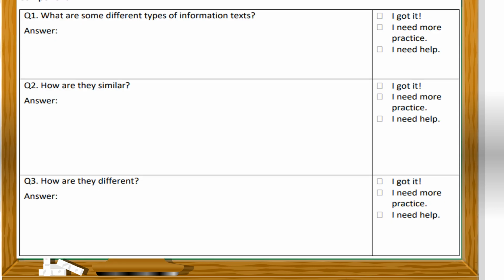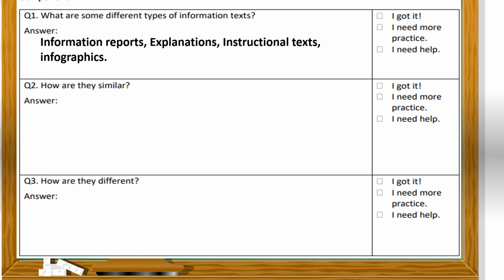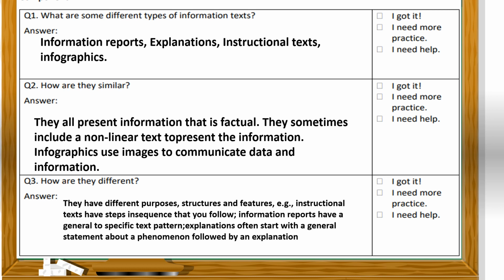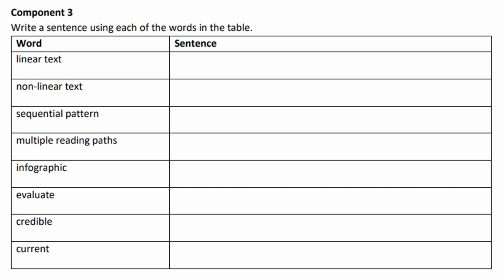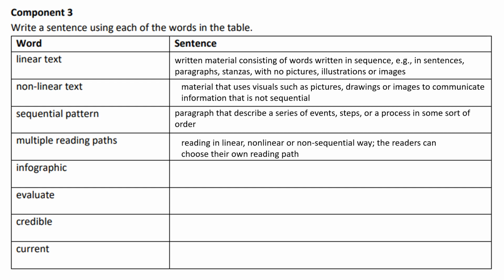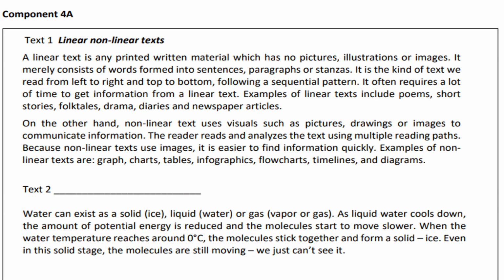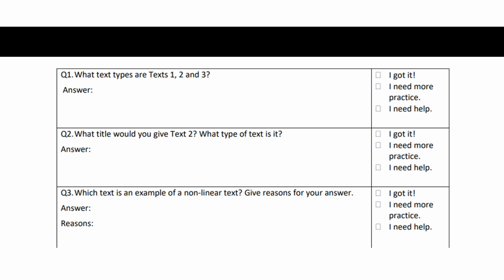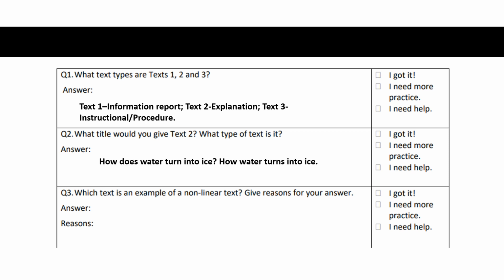English NLC English 8 Lesson 12